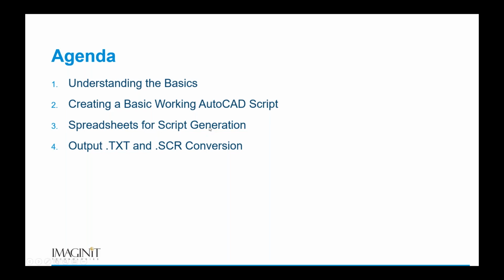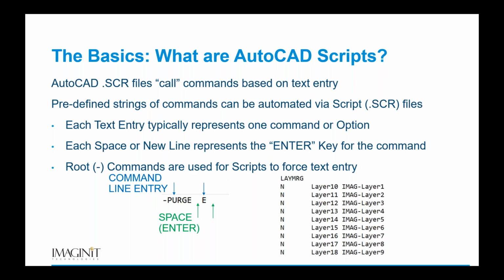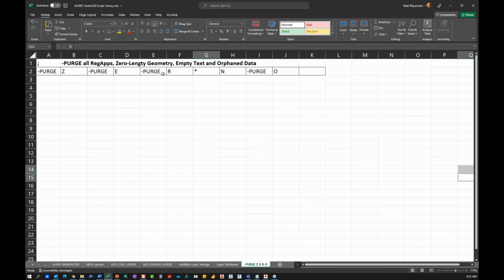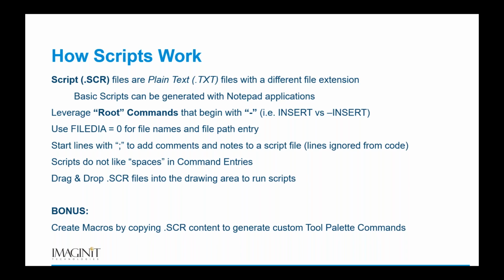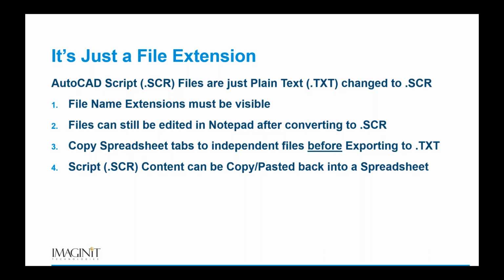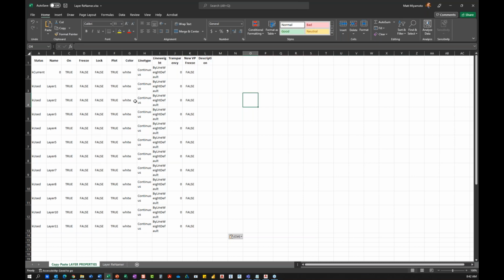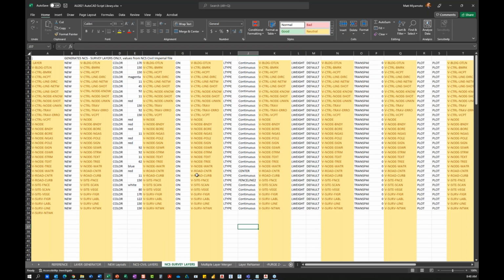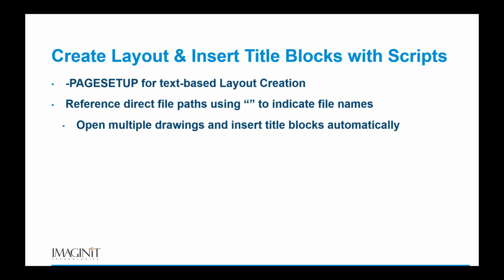AutoCAD Quick Scripting with Spreadsheets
AutoCAD Certified Professional Matt Miyamoto, P.E., ACI, walks you through common scripting commands and set up a spreadsheet that can be used to output .TXT files for conversion to AutoCAD Script (.scr) files.

In this video, Matt will covers:
• The basics of AutoCAD Script (.scr) files
• How to create a basic working AutoCAD Script (.scr) file for automating a series of commands in AutoCAD
• How to create a spreadsheet that can be saved and used for script generation
• How to output a .TXT file and convert to AutoCAD Script (.scr) format